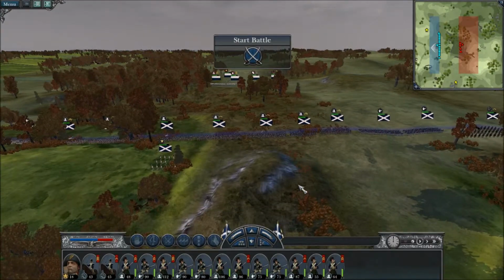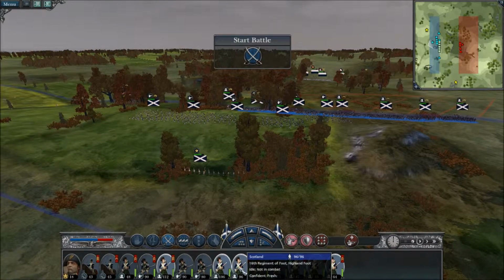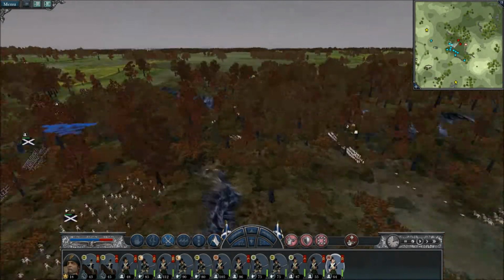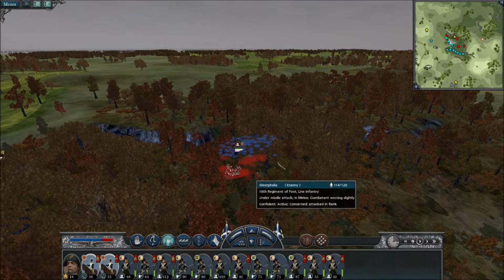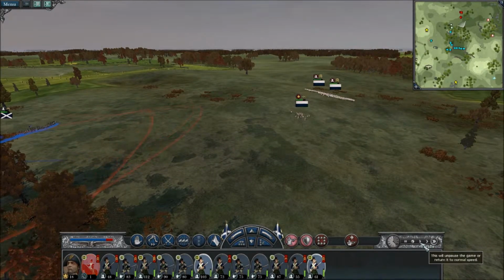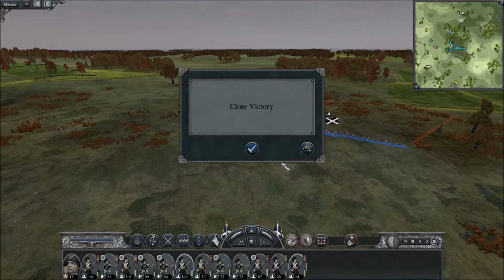Napoleon Total War:Scotland Part 42